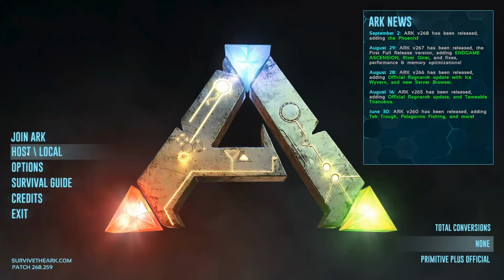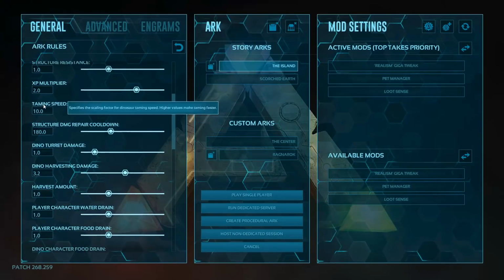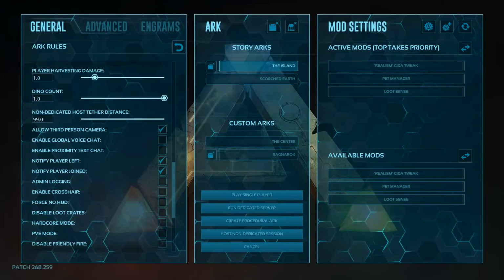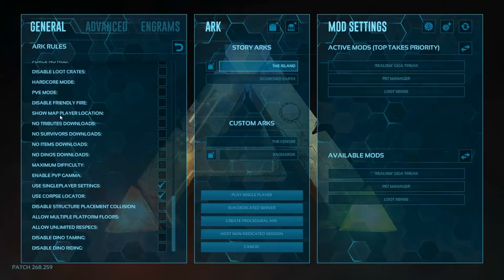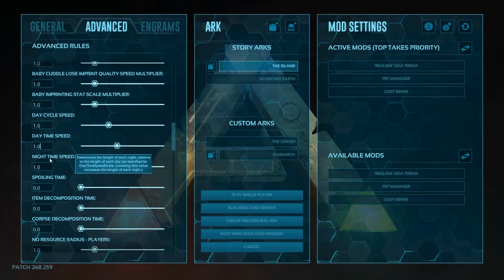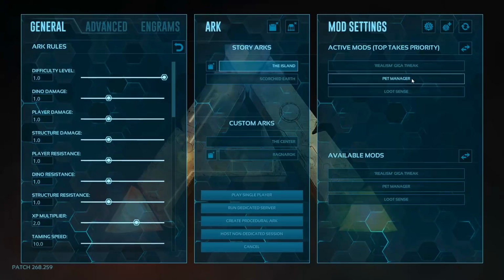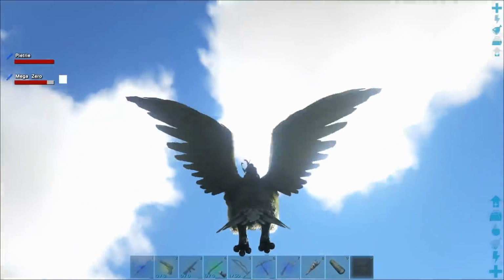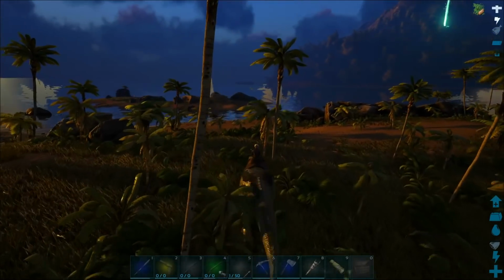BEST Singleplayer Settings (Outdated Ver.1.0) | ARK: Survival Evolved Beginner Tutorial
Brand new to ARK? Want to have the best possible Singleplayer Experience? Here's How! Suitable for Beginners and Pros.

Hey there, check out my updated version of this video with more settings and details as well as being much more streamlined!

And don't forget to feed the FLOOF!
I want me some FAT-ASS-FLOOF!
Feed him by liking this video!